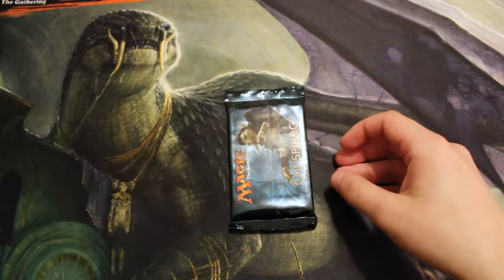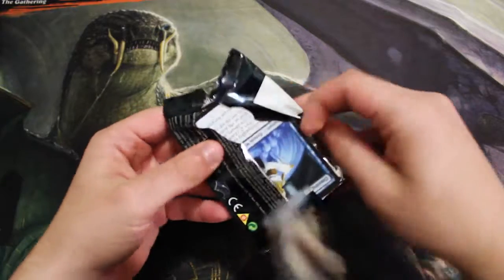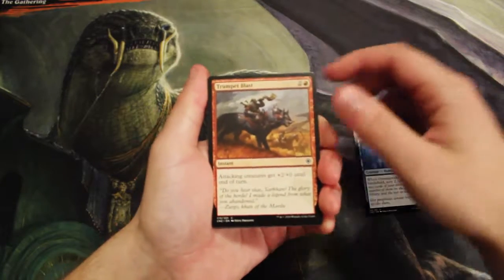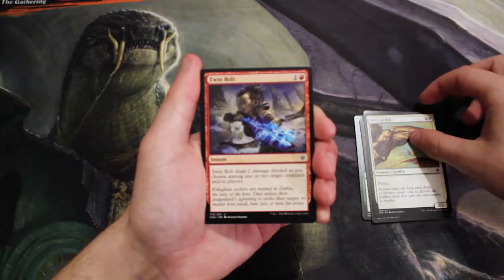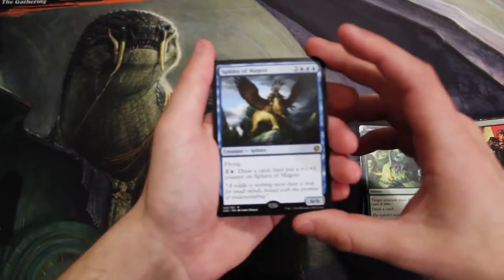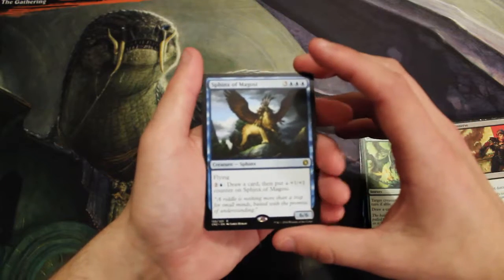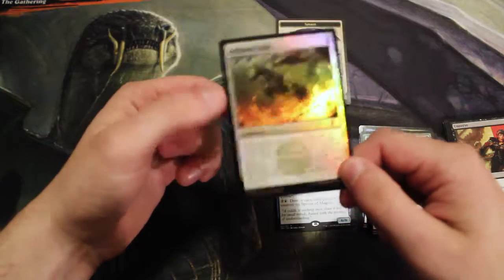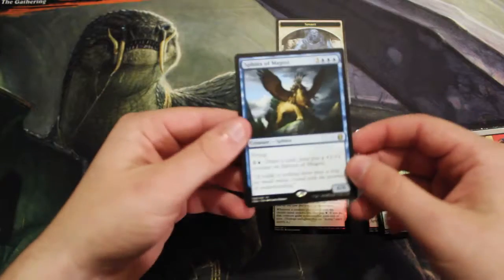Crack a Pack ep44 Conspiracy: Take the Crown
Today's pack is Conspiracy: Take the Crown!